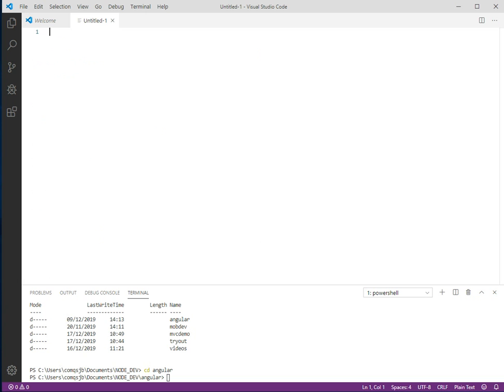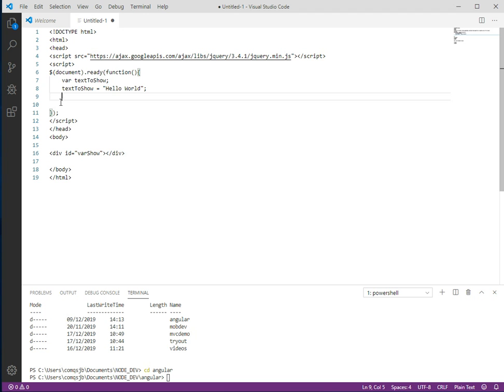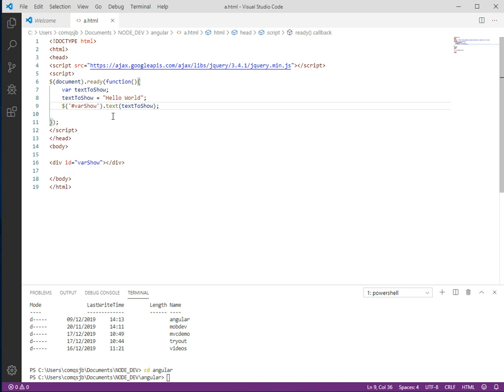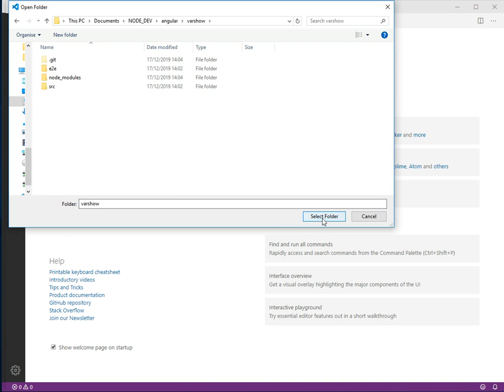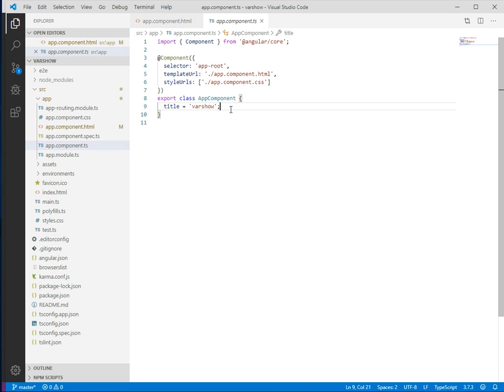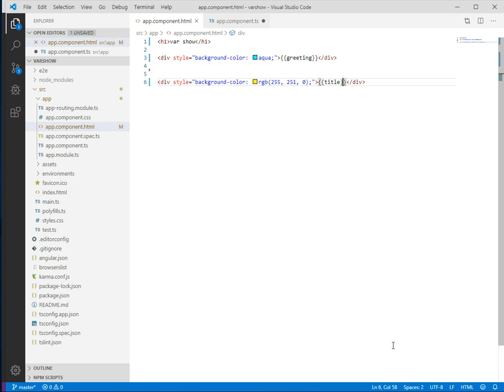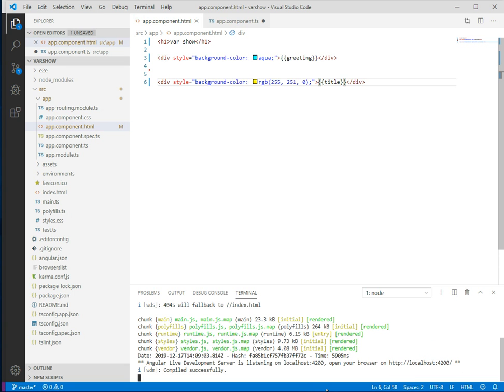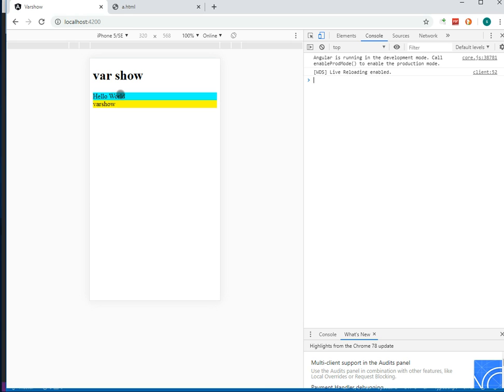2 1 angular mvc